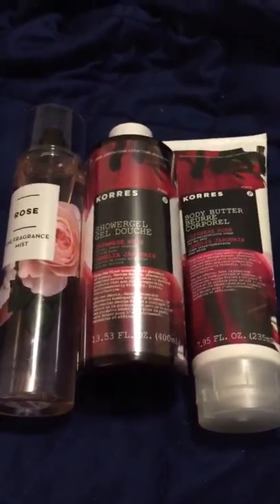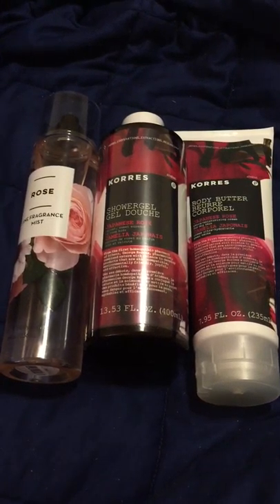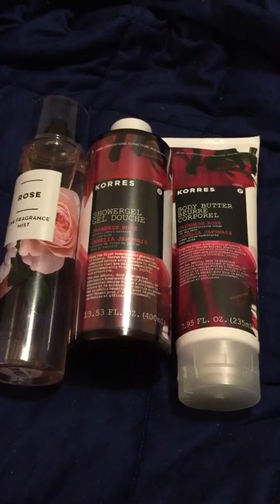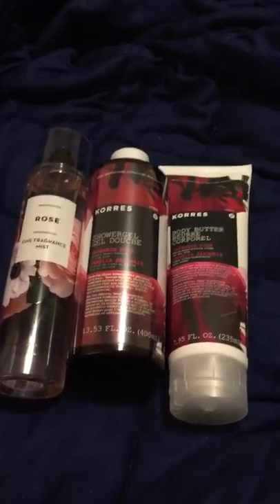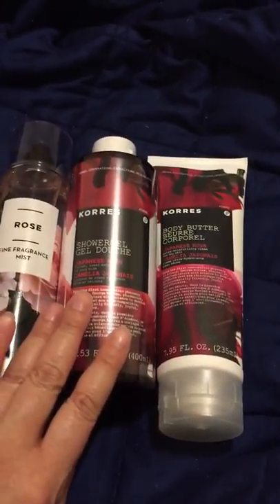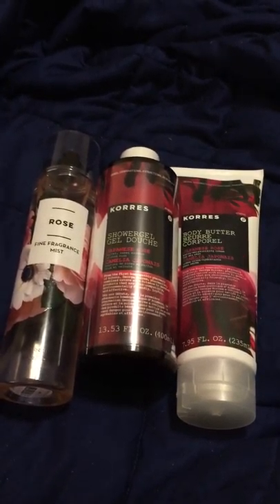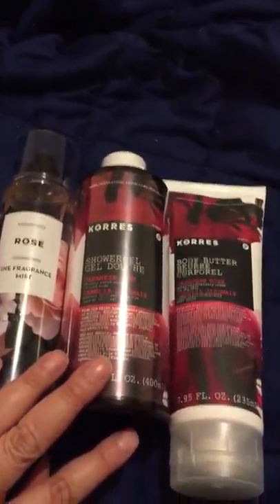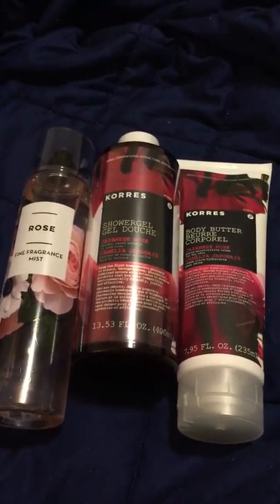Bath And Body Works Rose / Korres Rose Review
Bath and body works Rose body spray and Korres shower get and body cream duo

Send me a private message via YouTube to get my mailing address to send me something to review